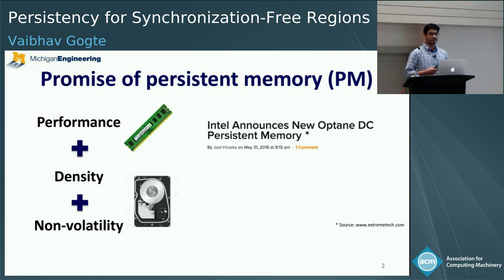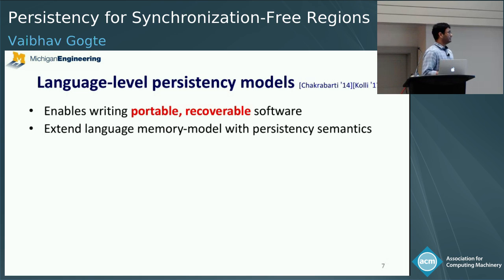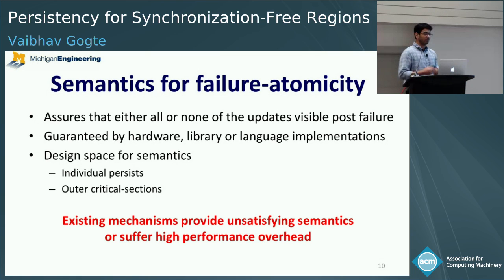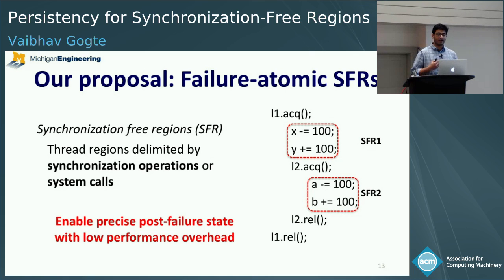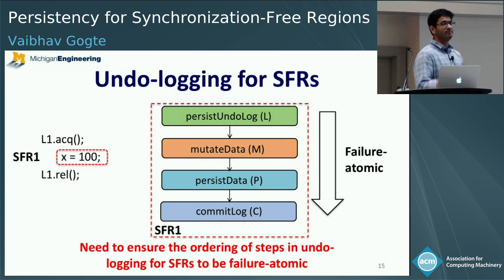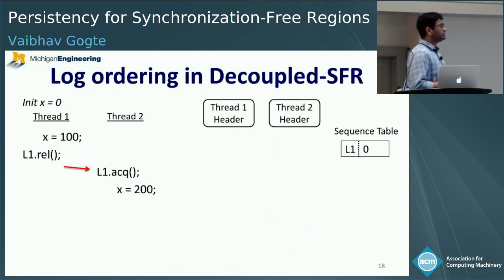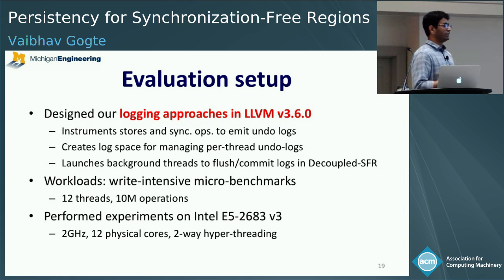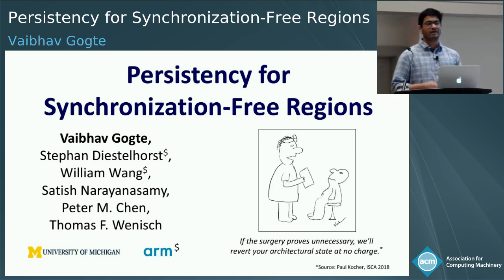Persistency for Synchronization-Free Regions